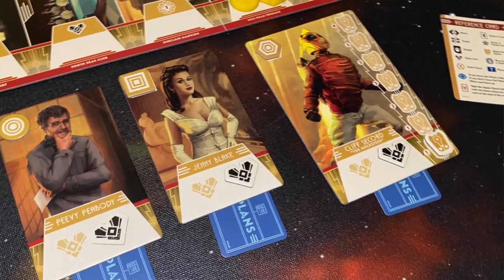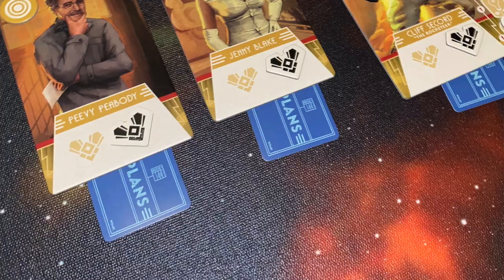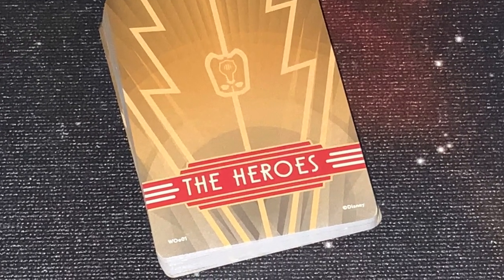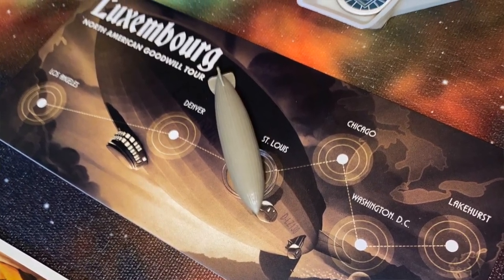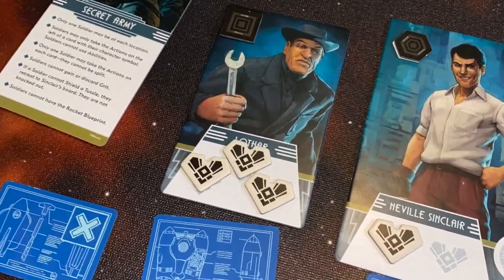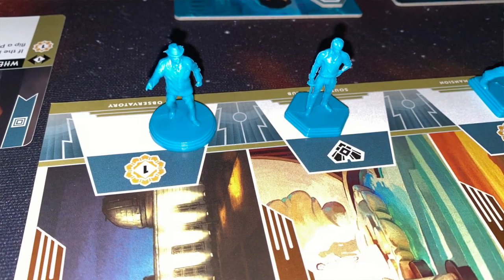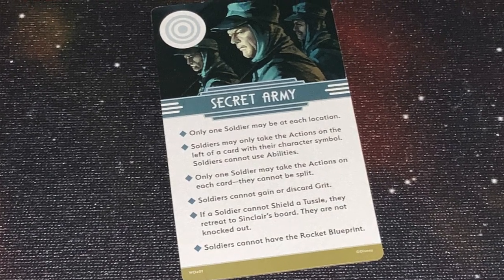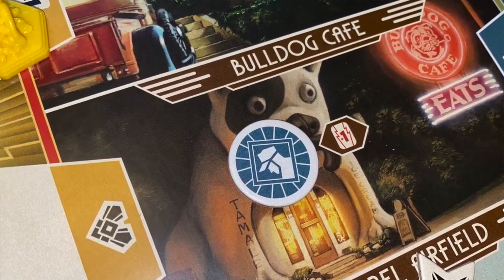TDG: The Rocketeer: Fate of the Future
It's a bird!  It's a plane! It's an obscure 1991 Joe Johnston film!  Join Cody as he looks at this action/event area control game from Funko Games.  Will it take your tabletop to new heights?  Or will it just have you shed a Rocket-Tear?  Let's watch!